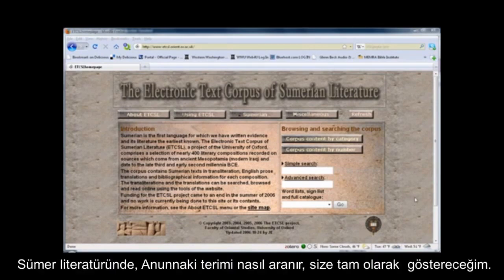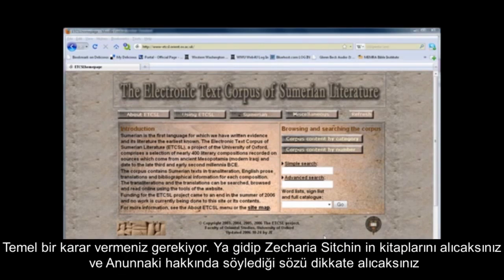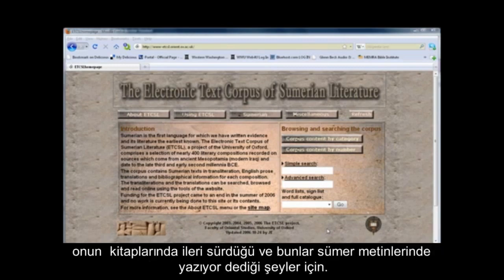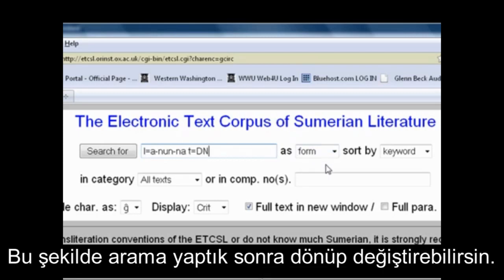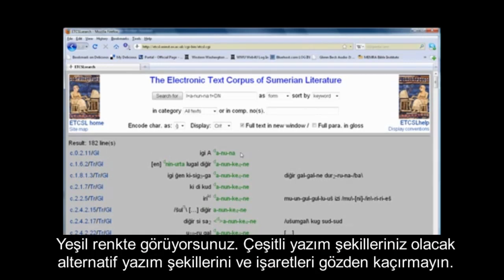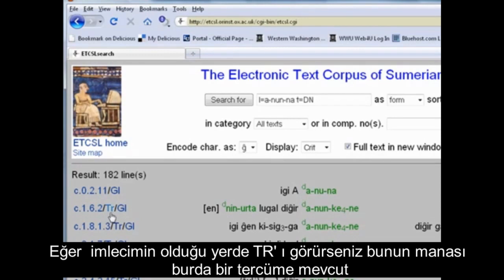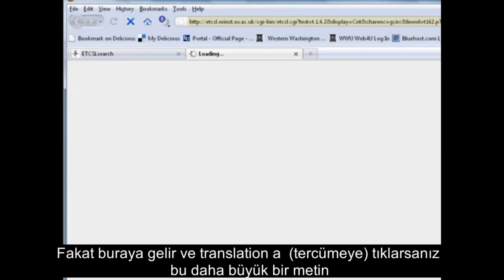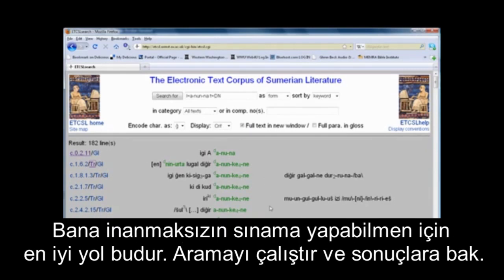Sümerce Bilmeden Sümer Tabletlerini Okumak 1 (ETCSL ile Tanışın)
Artık  belli bir Sümerologa bel bağlamadan sümer metinlerinde yazanları kendiniz araştırabilirsiniz. Bunun için ETCSL ile tanışın yani:
Electronic Text Corpu of Sumerian Literature.
Oxford üniversitesi merkezli ve çok katıımlı olarak hazırlanmış bu elektronik Sümer  Metinleri Kütüphanesi sayesinde gerçeği kendiniz araştırabilirsiniz.Videoda  nasıl kullanılacağıda anlatılmıştır.
İyi seyirler efendim.
Video senaryosu:
Sümer metinleri hakkında oldukça şaşırtıcı iddialarla karşılaşıyoruz. Peki Sümer dilini bilmeden  tabletlerde yazanları bizzat kendimiz nasıl öğrenebiliriz. bu eskiden çok zordu. Artık sıradan bir insan kolayca Sümer metinlerine erişebilir. ETCSL ile tanışın. Yani Elektronik Sümer Edebiyatı Külliyatı Sözlüğü. Bu Web sitesi Oxford Üniversitesinin bir projesi ve bunun
 sayesinde Sümer metinleri üzerinde herhangi bir kelimeyi
 aratabilir ya da herhangi bir  Sümer destanını tabletlerdeki
 haliyle okuyabilirsiniz.  Örneğin tablet kırıksa eksik olan cümle karşınıza eksik olarak çıkacaktır
Hayal gücü ve tahminlerle tamamlamak yok. Bu  sözlüğün
 saygınlığını ve arka planını anlatmama müsade edin. Proje 1997 de başladı ve  Oxford Üniversitesi Oryantal Enstitüsü merkezli olarak
yürütüldü. Projede yer almış diğer organlar All Souls collage, British Academy,
Macar Bilimsel Araştırma Fonu, Macar Bilimler Akademisi'dir. Ayrıca  Chicago
Üniversitesi ve Pennsylvania Üniversitesi  kütüphanelerinden yararlanılmıştır. 2006
yılında finanasmanı sona erdirildi ancak web sitesi hizmet vermeye devam ediyor.
Bu kaynak, herhangi bir iddiayı, sıradan  insanların araştırabilmesi için  paha biçilmez bir kaynak.
 Peki  bu sözlük nasıl kullanılır?
 Birazcık  temel bilgi vermem faydalı olacaktır.

Antik diller uzmanı Dr. Michael Heiser bir örnek
üzerinden sözlük kullanımını anlatıyor:
ETCSL üzerinde Anunnaki kelimesini arıyor.

Buyrun izleyelim.
Bu kısımda yaklaşık 4 dk lık video da Dr. Heiser Anunna kökü ile Anunnaki kelimesini arıyor
Şimdi bir şeye dikkatinizi çekmek istiyorum.
"Anunna" köküyle arama yaptık
ve 182 çıktı aldık fakat bunların
 hiçbiri tam olarak "Anunnaki" şeklinde değil.
oğunlukla "Anunna" kullanılmış.
Farklı ifadelerde kullanmışlar ama
 öyle görünüyorki
Sümerler 'tanrılarına'
Anunnaki demiyormuş
Öyleyse
bu terim nerden çıktı?

Açıklayım:
 Sümerlerden sonra  Mezopotamya'ya
hakim olan medeniyetlerin Sümer dinini
 benimsediği söylenir. Akadlar, Asurlular
ve Babilliler okullarında Sümer dilini ve
 inancını işlemişler
fakat bazı değişiklikler/tahrifatlar
yapmışlar.
işte örnekleri:
video da gösteriliyor.
Yeri  gelmişken bir şeyi daha açıklayım:
Arama sonuçlarından herhangi biri için  GL e tıklarsanız
Sümer dilinden İngilizceye olan Transliterasyonu görürsünüz. Hem de
kelime kelime. Transliterasyon nedir?
Transliterasyon çoğunlukla translation(tercüme) ile karıştırılır.
Transliterasyon  bir dildeki heceleri başka bir dilin alfabesiyle yazmaktır.
Burada yapılan çiviyazılı tabletlerdeki Sümerce kelimeleri ingiliz
alfabesiyle yazmaktır.   Bir örnek göstereyim:
Şimdi de ETCSL 'nin
Diğer özelliğine,
Basit aramaya bakalım.
Örnek olarak altın
arayalım.
basit arama  doğrudan, tabletlerin ingilizce   tercümeleri üzerinde yapılır.
Altınla ilgili çok sayıda sonuç çıktı.
 Sizleri bu siteye gelip altın (gold) arattırmaya davet ediyorum çünkü:
Bu sonuçlara teker teker bakarsanız, Sümerlerin ve 'tanrılarının'
altına değer verdiklerini, hediye ettiklerini fakat
altını sıradan işler için kullandıklarını göreceksiniz. Mesela
Altından asa, Altın taç, Tapınağın süslenmesi ve daha fazlası...
eğer sabırla tümünü tararsanız
bir  başka gezegenin atmosferini kurtarmakla
 alakalı iddianın tabletlere dayanmadığını
göreceksiniz.
kısaca Nibiru meselesine değinip bitirmek istiyorum.
Basit aramayı yada gelişmiş aramayı kullanarak
Nibiru yu aratırsanız hiçbir sonuç çıkmadığını görürsünüz.
 Fakat nibiru değilde "nibru" kelimesini aratırsanız çok sayıda
sonuçla karşılaşırsınız. Sümer metinleri Nibru adında bir şehirden
 bahsediyor. Müsadenizle göstereyim. İşte bazı arama sonuçları:
Nibru'nun bir şehir olduğu metinlerde açıkça ifade ediliyor. Nibru 'nun ikinci adını da
gördüğümüz yukarıdaki metinde şehir de ki  kutsal nehirden, teknelerin
 rıhtımından, sulama kanalından  hatta ekili arazilerin ölçümlerinden bahsediyor.
 Ayrıca sonradan kral olan Enlil'den bahsettiğine dikkat edin.
aşağıda  ise Nibru şehrindeki kara huş
 ağaçlarından, Beyaz huş ağaçlarından
 ve Palmiye ağaçlarından bahsediliyor.
son satırda Enlil in eşi olan Ninlil in
Nibru da keten elbise giymesinden bahsediliyor.
Nibru şehrini kendiniz aratıp tüm sonuçlara bakın.  Göreceksinizki,
Nibru, sonradan 'tanrıların' Kralı olan Enlil'in şehri  ve içinde
Sümer dininde önemli olan E-Kur tapınağı var.Yani önemli bir
 şehir ama tam olarak bir şehir. Ekili arazileri, inekleri ve  koyunlarıyla
antik bir şehirden bahsediliyor. Uzaktaki bir gezegenle alakası yok.